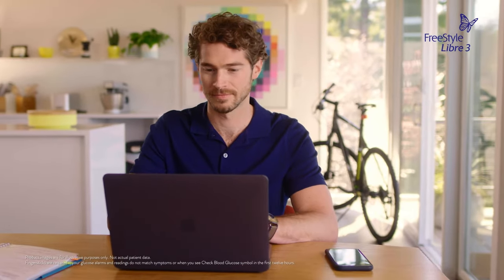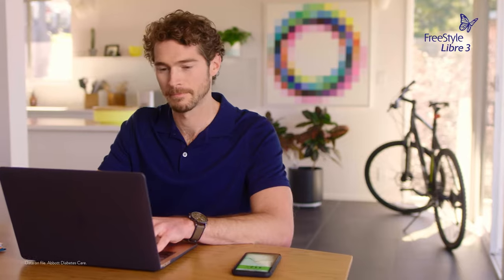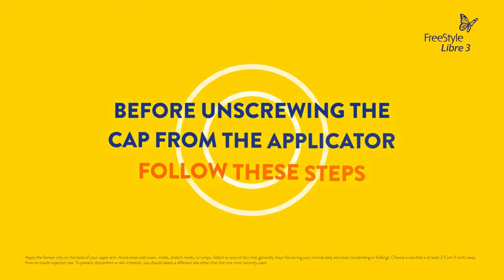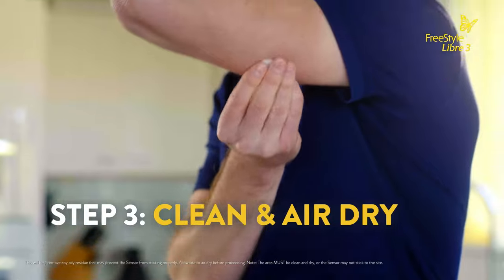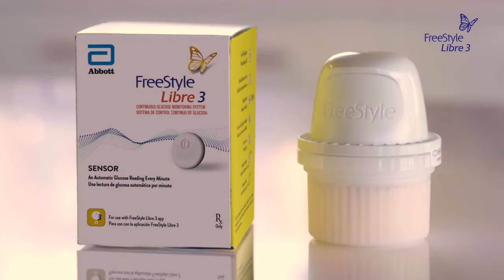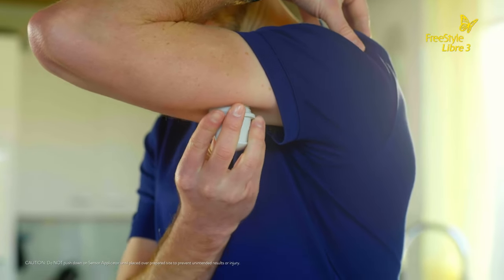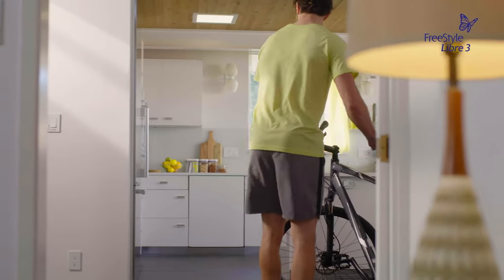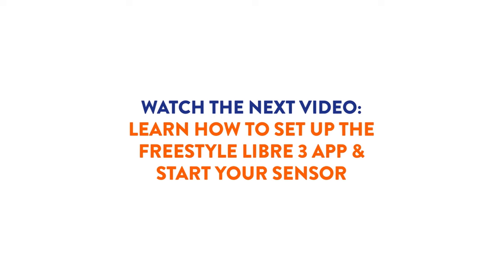How to Apply the FreeStyle Libre 3 Sensor | Getting Started Tutorial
Getting started with the FreeStyle Libre 3 system is easy(*1,2) and set-up is a breeze. In this first tutorial, learn how to prepare the location area and how to use the sensor kit to apply the FreeStyle Libre 3 sensor in a few simple steps.

FreeStyle Libre 3 Sensor Application
0:00 – Intro
0:39 – How to Apply the Sensor
0:51 - Clean Location for Sensor Application
1:17 - Using the Applicator
1:28 - Unscrew the Cap
1:35 - Apply the Sensor
1:44 - Make Sure the Sensor is Secure

(*) Data from this study was collected with the outside US version of the FreeStyle Libre 14 day system. FreeStyle Libre 3 has the same features as FreeStyle Libre 14 day system with real-time glucose alarms. Therefore the study data is applicable to both products.

(†) The FreeStyle Libre 3 app is only compatible with certain mobile devices and operating systems. Please check our website for more information about device compatibility before using the app.

(‡) Eligible patients will receive one (1) FreeStyle Libre 2 sensor or (1) FreeStyle Libre 3 sensor for users with a compatible mobile phone operating system at $0 copay.  The expiration date of the voucher is 60 days from the issue date. This program is available for patients with Type 1, Type 2, or gestational diabetes. Patients ages 18 and older are eligible to sign up and receive an offer for the (1) FreeStyle Libre 2 sensor or (1) FreeStyle Libre 3 sensor.  Patients ages 4-17 are eligible to receive an offer for the (1) FreeStyle Libre 2 sensor or (1) FreeStyle Libre 3 sensor through their parent or guardian.  This offer is void where prohibited by law. Abbott may modify or rescind this offer at any time without notice. The discounts are not available to beneficiaries of Kaiser Permanente, Medicare, Medicaid or other federal or state healthcare programs, residents of Massachusetts, or US territories (other than Puerto Rico). The free (1) FreeStyle Libre 2 sensor or (1) FreeStyle Libre 3 sensor is provided as a sample and is limited to one sample per eligible person per product identification number. The FreeStyle Libre 2 sensor or FreeStyle Libre 3 sensor cannot be re-sold, traded nor submitted to any third-party payer for reimbursement and is not provided as any inducement for future purchases.  The free sample card is not health insurance.

The FreeStyle Libre 3 system is indicated for use in people with diabetes age 4 and older.

Medicare coverage is available for FreeStyle Libre systems if their respective readers are used to review glucose data on some days every month. Medicare and other third party payor criteria apply. Abbott provides this information as a courtesy, it is subject to change and interpretation. The customer is ultimately responsible for determining the appropriate codes, coverage, and payment policies for individual patients. Abbott does not guarantee third party coverage or payment for our products or reimburse customers for claims that are denied by third party payors.

1. Campbell, F. Pediatric Diabetes (2018)
2. Haak, T. Diabetes Therapy (2017)